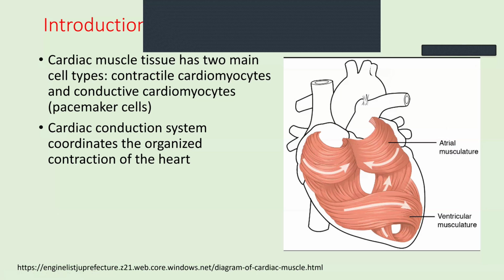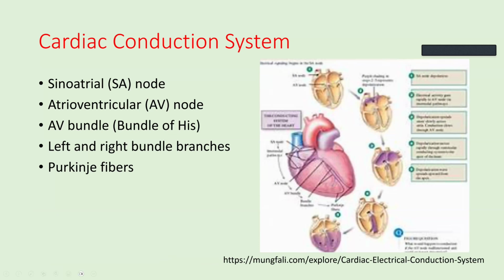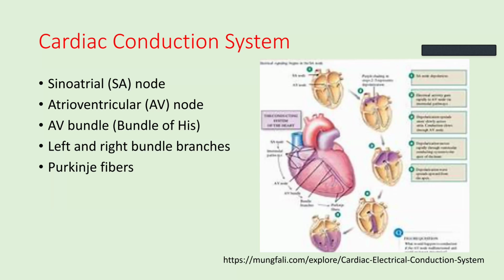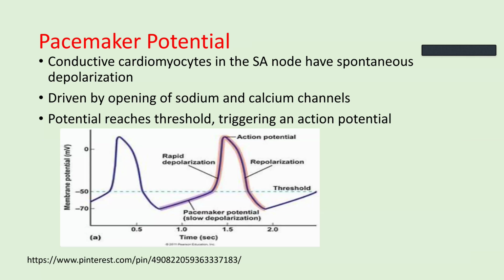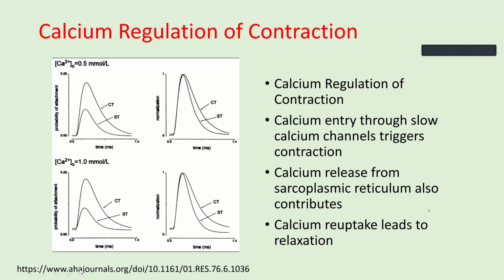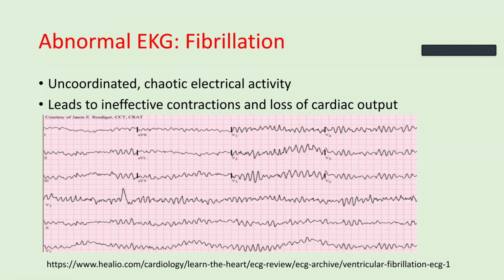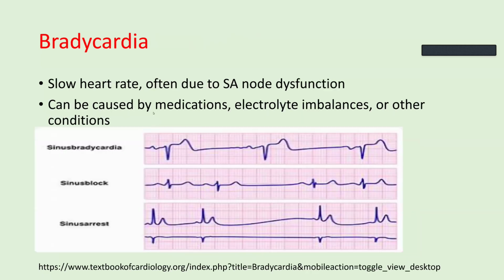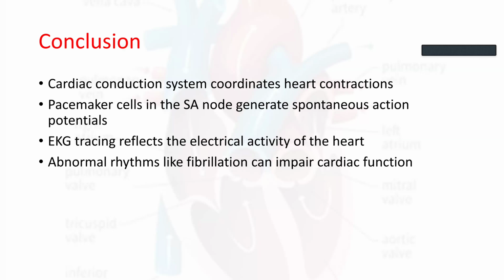September 21, 2024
Biol 163 cardiac conduction presentation. I had some technical difficulties with zoom crashing this was my 5th or 6th attempt to record I apologize for any issues I was frustrated.